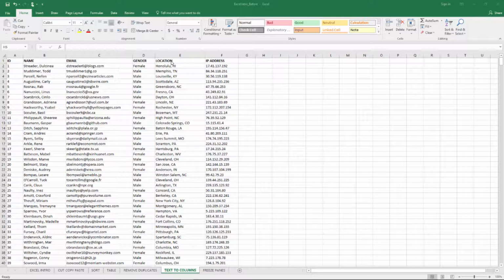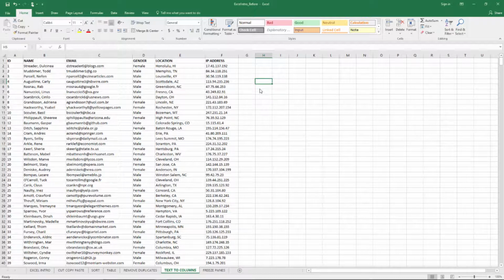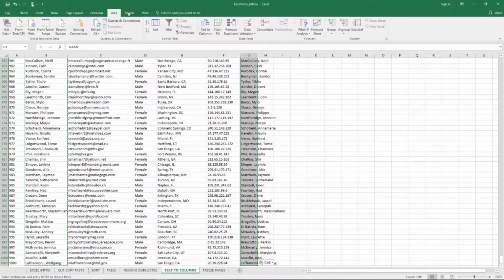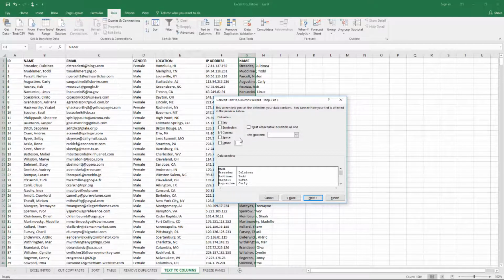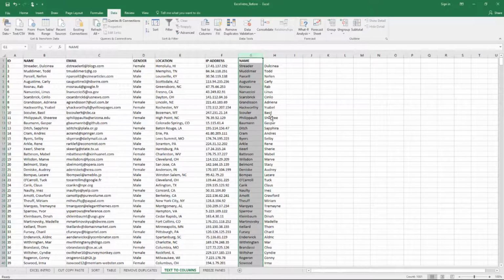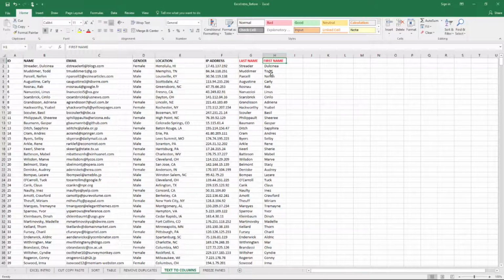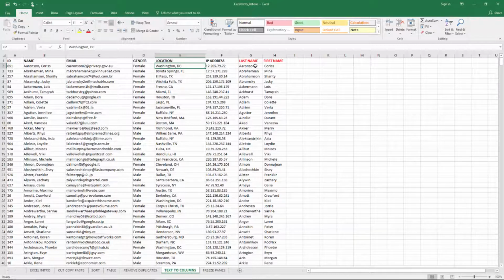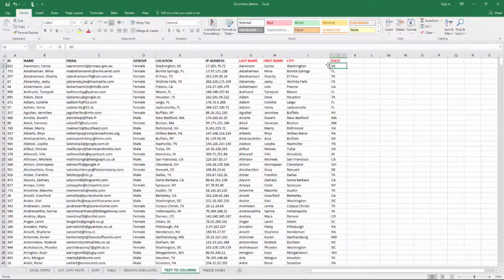Microsoft Excel - Text to Columns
Part of any analysis in Excel is the preparation and then refinement of the data itself. Excel has several built-in tools that assist with this process and make data refinement much more efficient. Text to columns is one of those tools, and we will learn how to deploy it in this lesson.

Data refinement is critical, and the goal of this lesson is to teach you one of the ways to refine data efficiently and effectively.

Download the slides and spreadsheets for free at tranchetraining.com